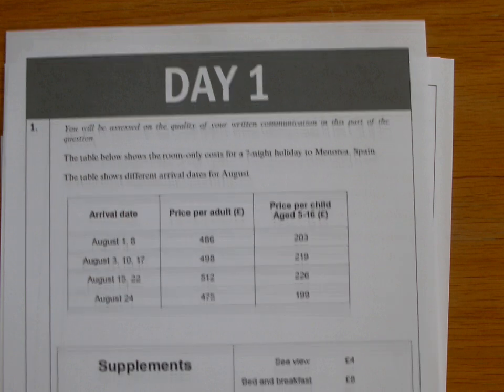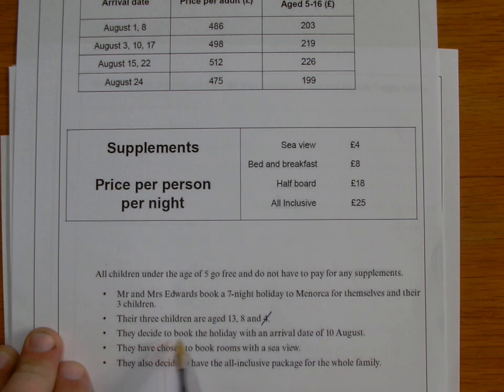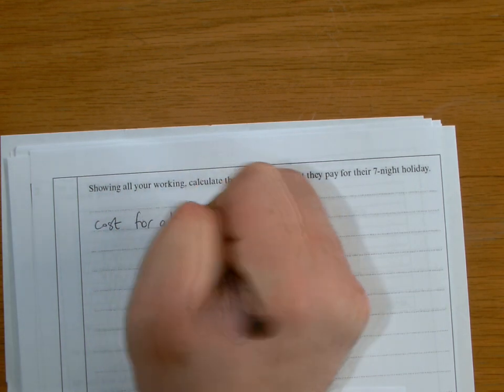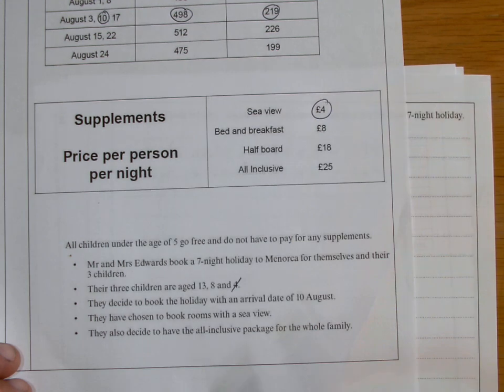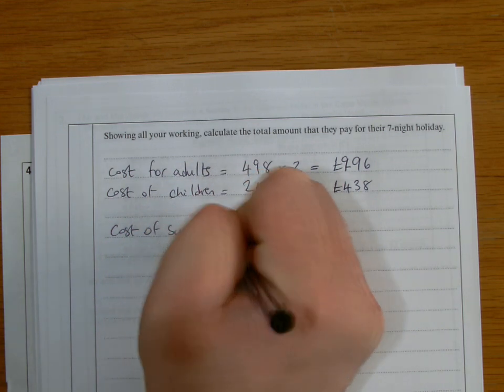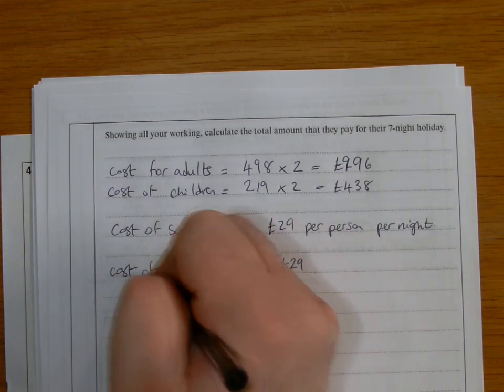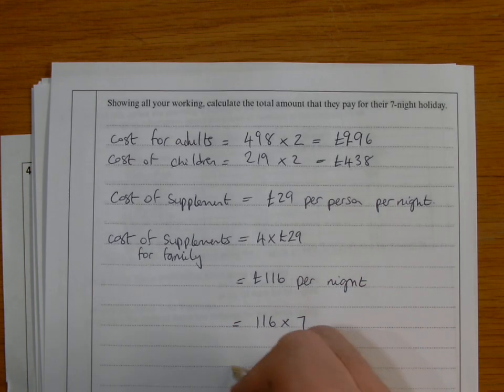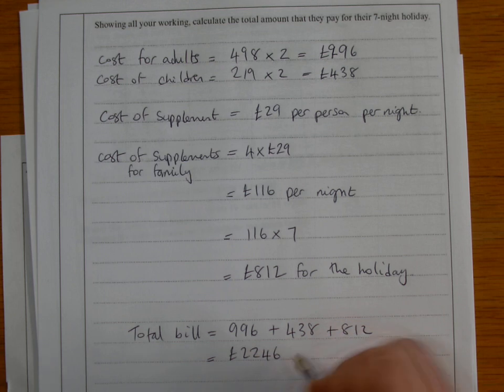Q1 DAY 1